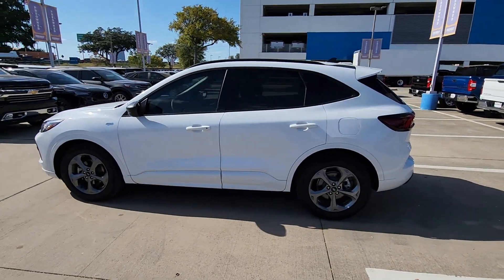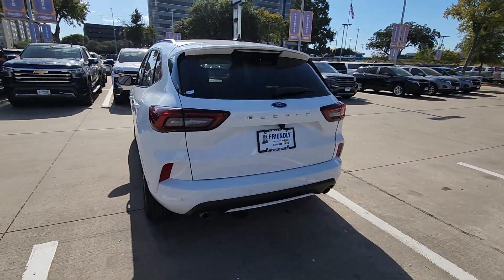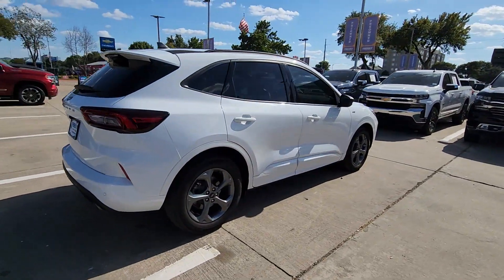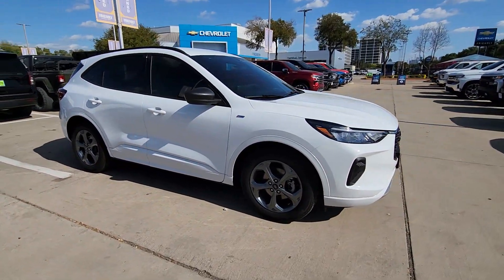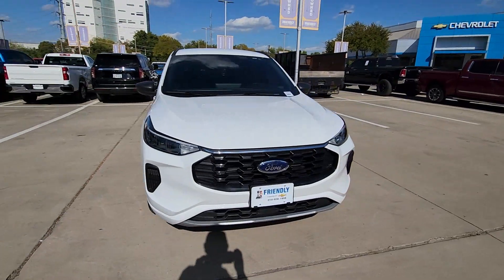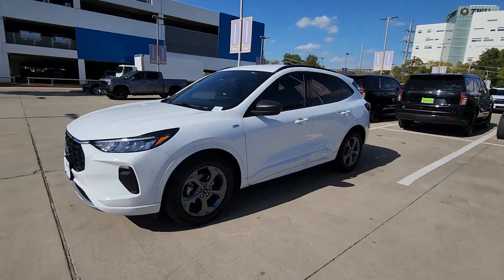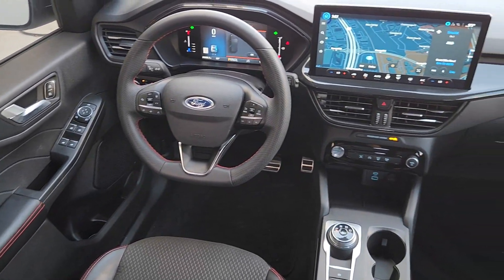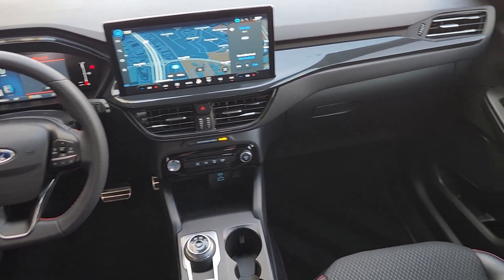2023 Ford Escape ST-Line TX Dallas, Grapevine, Irving, Arlington, Carrolton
Pre-Owned 2023 Ford Escape ST-Line available at Friendly Chevrolet located in 2754 N Stemmons Fwy, Dallas, TX, 75207. Servicing the Dallas, Grapevine, Irving, Arlington, Carrolton area.
Please mention the stock TA78747 when you contact the dealership for this vehicle.

Enjoy the view of this   2023  Ford Escape.  Take a closer look at this comfortable and capable Escape  This compact SUV is your calm, capable refuge in a hectic world. Designed to be family-friendly with a can-do heart, its technology protects, connects, and entertains so you can relax and enjoy its comfortable, responsive ride.  These are just some of the great options this vehicle comes with: 360 Degree View Car Camera, Navigation System, Keyless Entry, Back-Up Camera, Power Liftgate, Adaptive Cruise Control, Satellite Radio, Aluminum Wheels, Alarm, Electronic Stability Control. Feel relaxed and confident in this capable, comfortable Escape. Treat yourself to a test drive today. Our staff will toss you the keys and give you an outstanding customer experience.